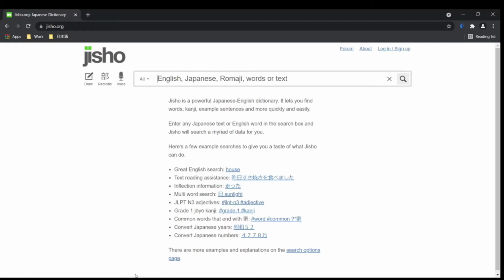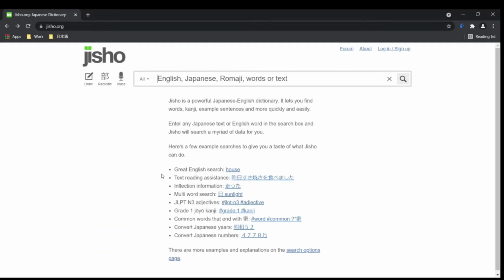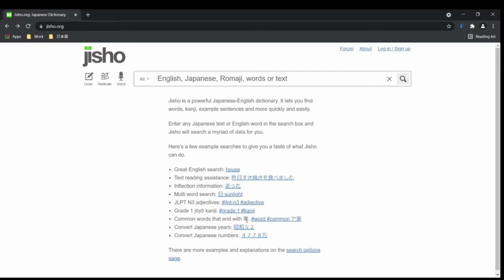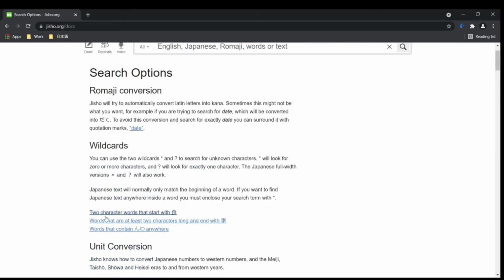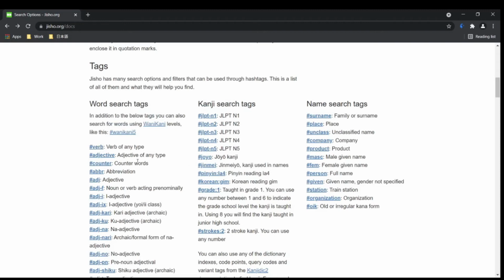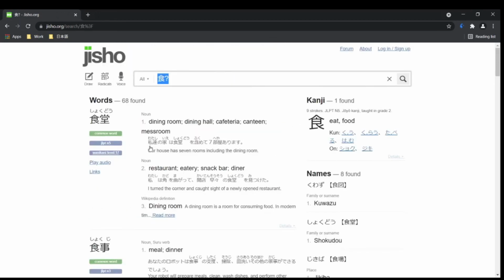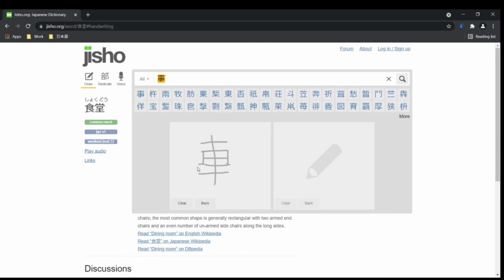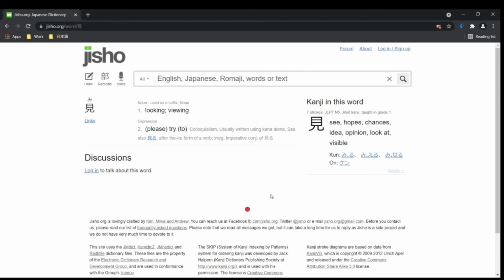【Dictionary】Jisho.org ｜not just a dictionary website!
Our very first video is talking about the Jisho.org website. Many of you guys already know this site, but it has so many functions rather than just a simple word search! More info⬇️

You will have full access to the curated materials of learning Japanese resources.